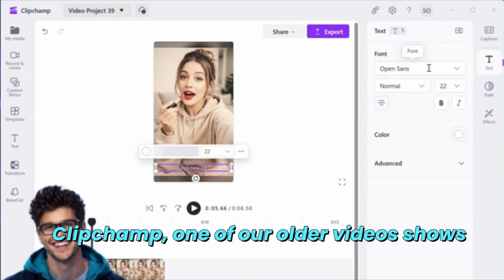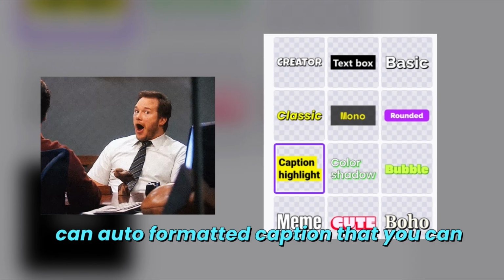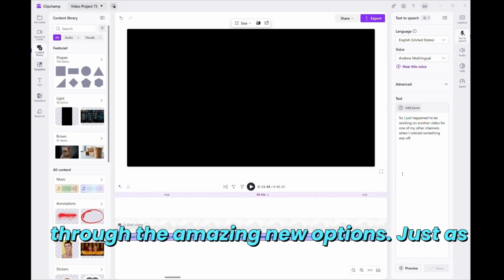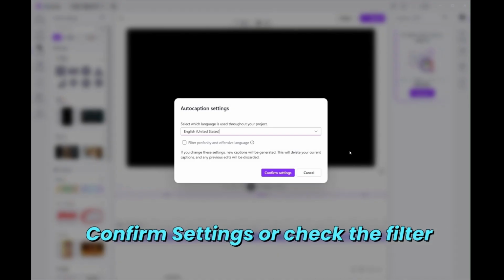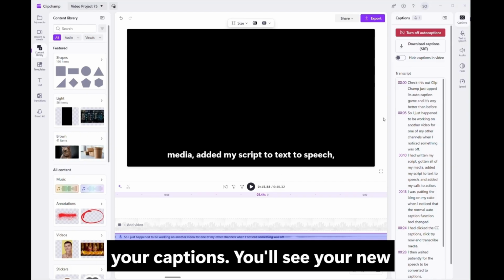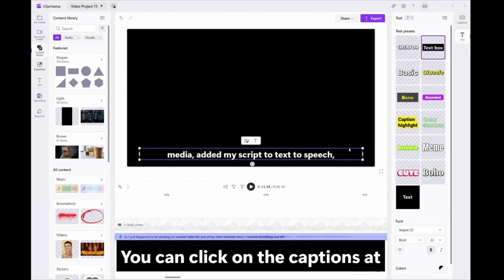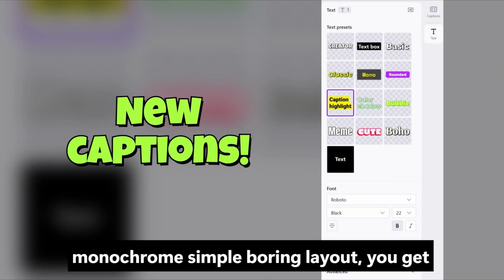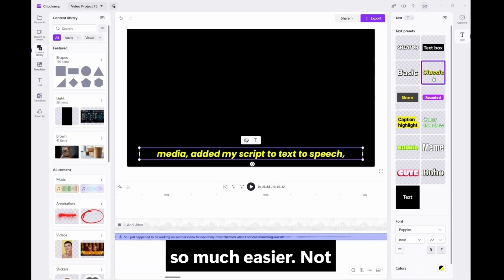Clipchamp Auto Captions Just Got a HUGE Upgrade (Here’s What Changed)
Learn about the HUGE upgrade to auto-captions in Microsoft Clipchamp and how it completely changes the way you can style your captions.

In this video, I walk you through the latest Clipchamp auto-captions update, including the new text presets, styling options, and how to use them to improve your captions instantly. If you’ve been using basic captions, this update gives you much more control—and a serious advantage.

You’ll learn:

What’s new in Clipchamp auto-captions
How to use caption presets and styles
The difference between old vs new caption options
How to make captions more engaging for viewers
Why captions can improve watch time and retention

Looking to level up your Clipchamp skills? Learn how to create ambience videos, use text-to-speech, and more:

Faceless Freedom teaches you how to build scalable, faceless YouTube channels using AI, automation, and proven content systems — without showing your face.